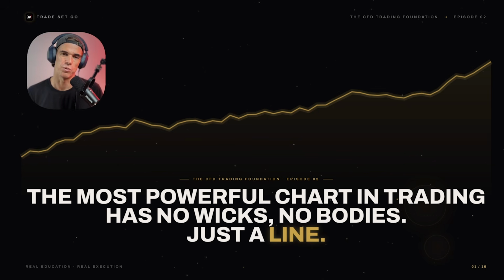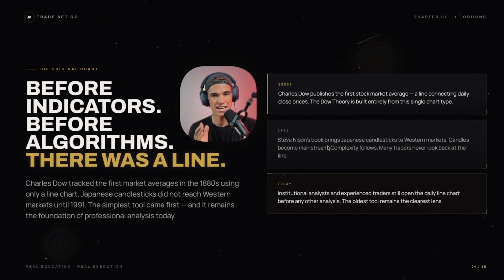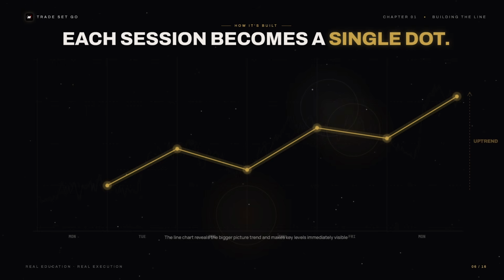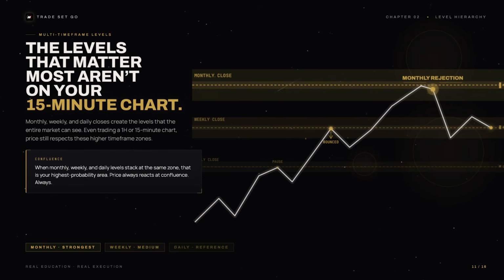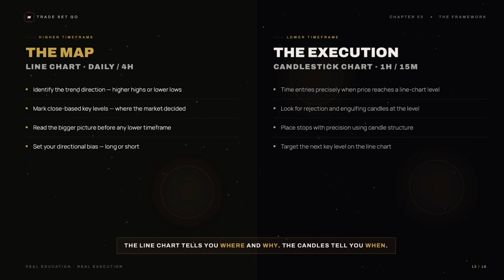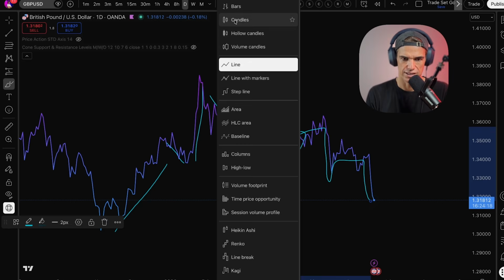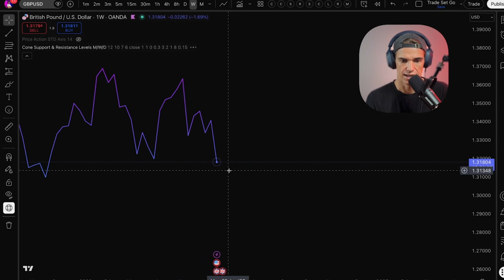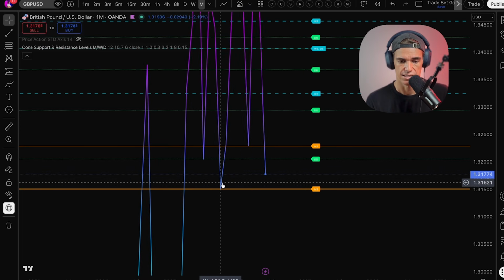Learn To Read Price Action Like The Professionals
📈 Most traders go straight to candles, indicators, and signals.

But traders who consistently read markets correctly usually do the opposite: they start with the simplest chart available.

No wicks. No bodies. Just a line.

In Episode 02 of The CFD Trading Foundation, Yiannis breaks down why the line chart is still the foundation of professional market analysis and how to use it before touching a single indicator.

📊 WHAT YOU WILL LEARN IN THIS EPISODE:

✅ The Origin of the Line Chart:
Where the line chart came from and why it has outlasted every trend in retail trading.

🎯 The Power of the Close:
Why the close price is the only price that actually matters.

📉 Trend Structure Made Simple:
How to read trend direction from a line chart in seconds. No calculation needed.

🧱 Key Market Levels:
How to identify the levels that the entire market can see.

🕰️ Higher Timeframe Priority:
Why Monthly, Weekly, and Daily levels carry far more weight than anything on a 15-minute chart.

🗺️ Professional Framework:
Use the line chart for the map, then use candles for the entry.

🛠️ Also in this episode:
Yiannis walks through the TradingView indicator he built that automatically plots Monthly, Weekly, and Daily close-based levels directly on your chart, so you never miss a high-probability zone.

🔗 Useful Links

⚠️ Risk warning:
Trading in CFDs involves a high level of risk. Retail investor accounts lose money when trading CFDs with this provider. Past performance does not guarantee future results.